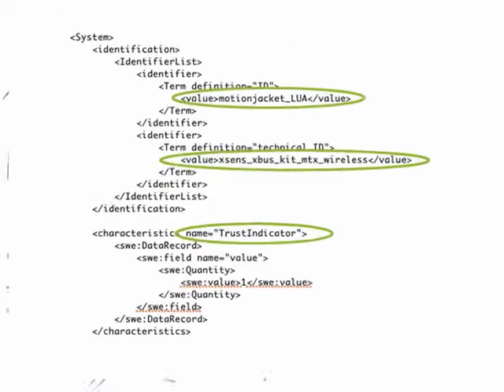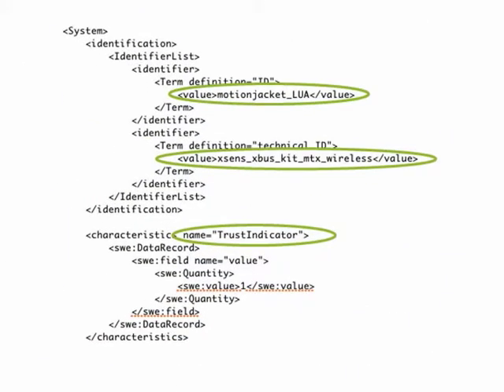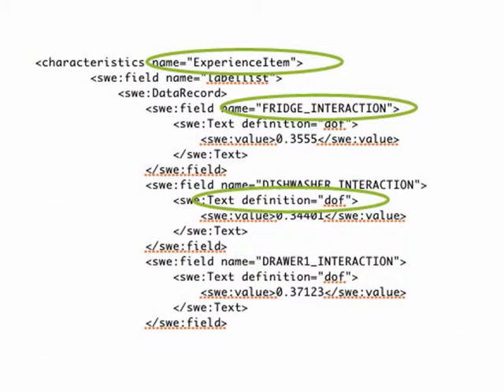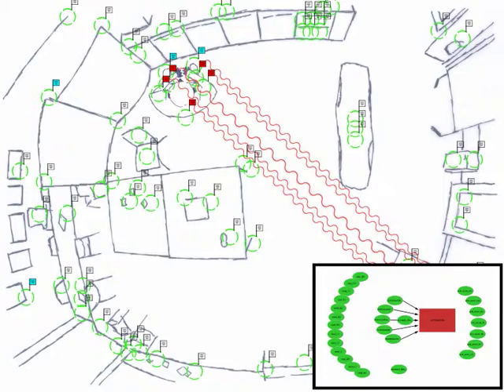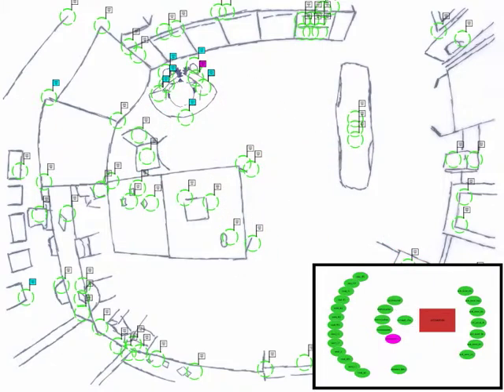A Framework for Opportunistic Activity and Context Recognition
Presented at Pervasive 2011
Authors:
* Gerold Hölzl, Marc Kurz, Alois Ferscha
+ Daniel Roggen, Alberto Calatroni, Gerhard Tröster
x Ricardo Chavarriaga, Josée del R. Millán3, Hesam Sagha
^ Paul Lukowicz, and David Bannach

* Institute for Pervasive Computing, Johannes Kepler University Linz, Austria
+ Wearable Computing Laboratory, ETH Zurich
x Defitech Foundation Chair in Non-Invasive Brain-Machine Interface, Ecole Polytechnique Fédérale de Lausanne
^ Embedded Systems Laboratory, University of Passau